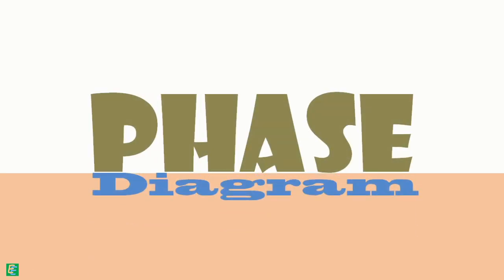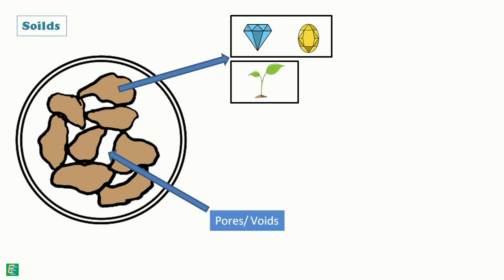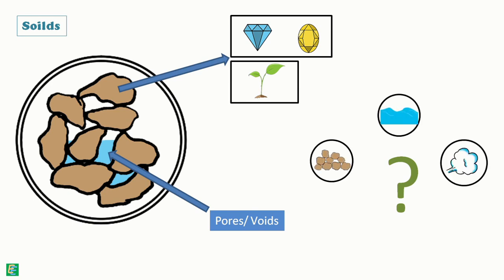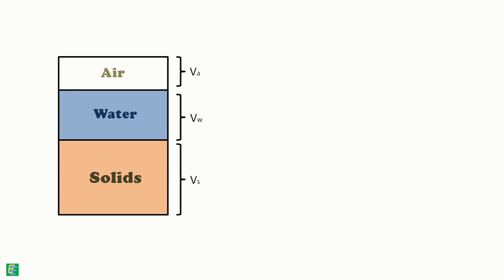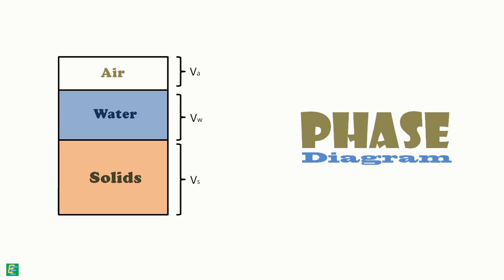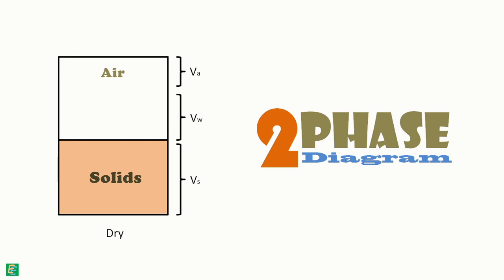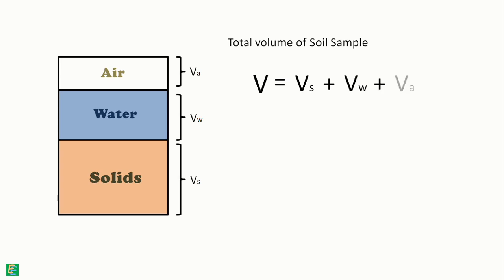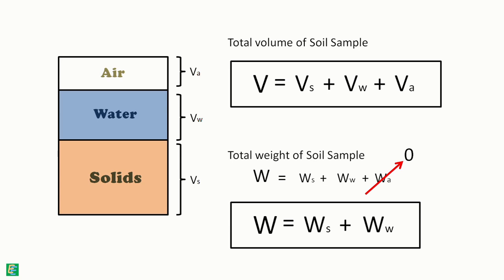Soil Phase Diagram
A three-phase diagram of soil represents the distribution of three main components in soil: solid particles, water, and air. These components are often referred to as soil phases. The diagram illustrates the relative proportions of these phases and provides insights into the soil's physical characteristics. The phases are typically represented in terms of volume percentages.

Here's a basic description of the three phases:

1.Solid Phase (Soil Particles):
Represented as S

a.This phase includes mineral particles, organic matter, and other solid materials in the soil.
b.The volume percentage of the solid phase is denoted as Vs

2.Water Phase:

Represented as W
a.This phase represents the volume of water in the soil.

b.The volume percentage of the water phase is denoted as Vw

3.Air Phase:

Represented as A
a.This phase represents the volume of air in the soil.
b.The volume percentage of the air phase is denoted as Va

​The sum of these three volume percentages equals 100% since the total volume of the soil is distributed among solid particles, water, and air. Mathematically, it can be expressed as:

 Vs+Vw+Va=100%

A typical three-phase diagram might show these components in the form of a triangle, where each corner represents one of the phases. The proportions of each phase are represented along the sides or within the triangle.

It's worth noting that the distribution of these phases can change based on factors such as soil type, compaction, and moisture content. Understanding the three-phase diagram is crucial in soil mechanics and geotechnical engineering, as it provides insights into soil behavior, compaction characteristics, and hydraulic properties.